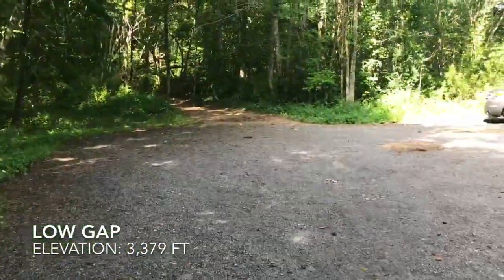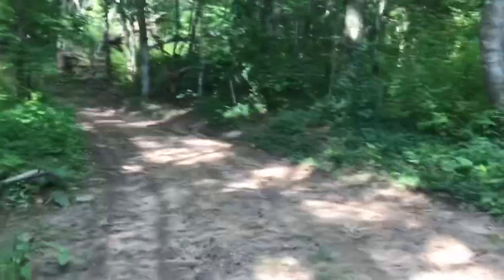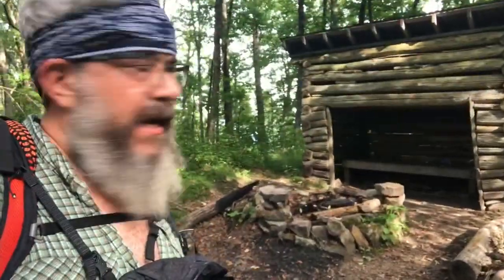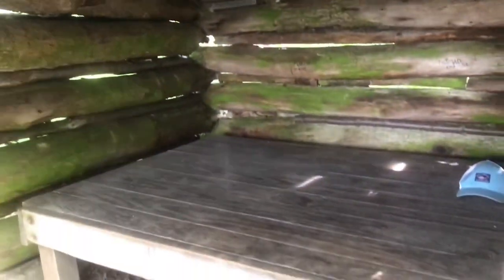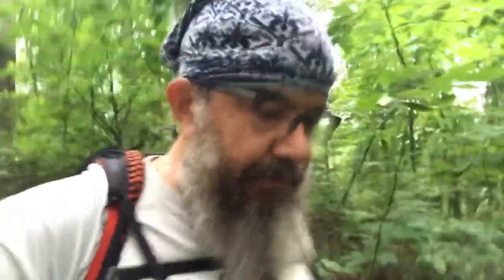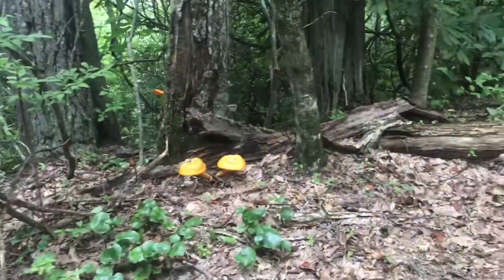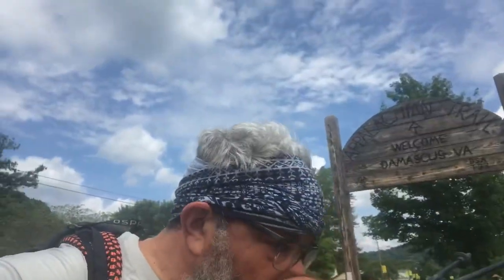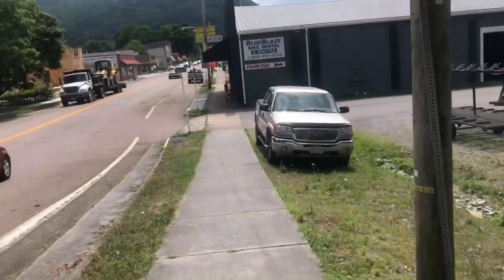Days 8 & 9 - Roan to Damascus on the Appalachian Trail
Day 8 & 9 - 21.6 miles
TN 91 to Damascus, VA (Broken Fiddle Hostel)

The Tennessee Turnpike! Days 8 and 9 cover the 21 mile stretch from TN 91 to Damascus, VA, over moderately rolling terrain. Damascus marks the end of this section hike - 75 miles from TN 19E to Trail Town, USA. I hope you enjoy this final stretch.

- Lazy River Rag